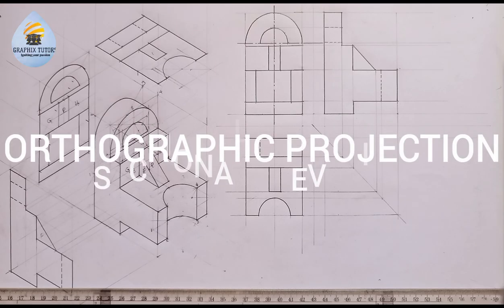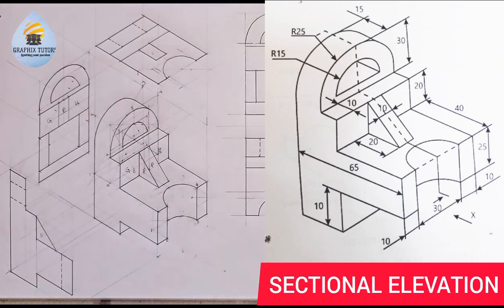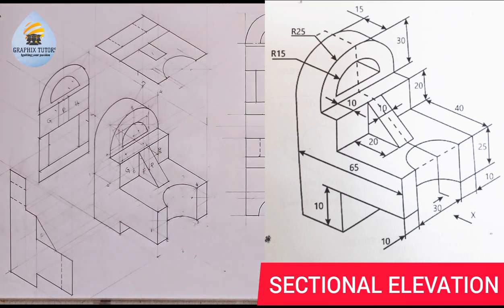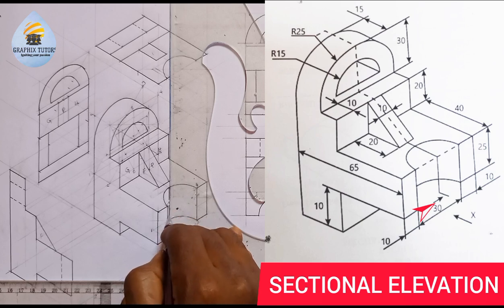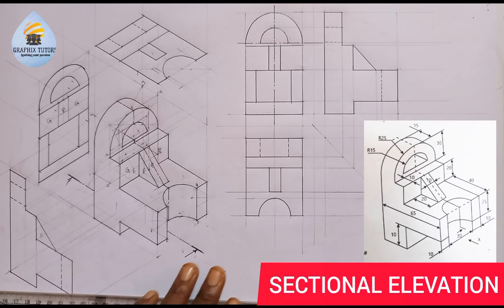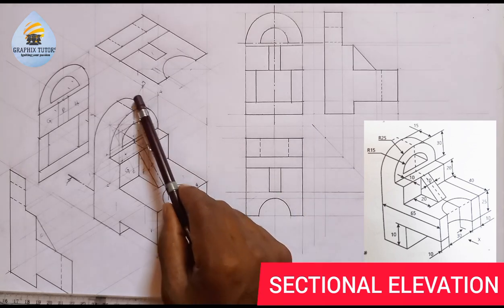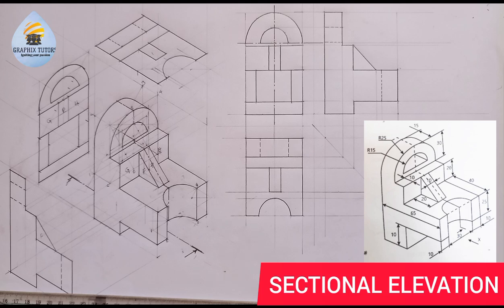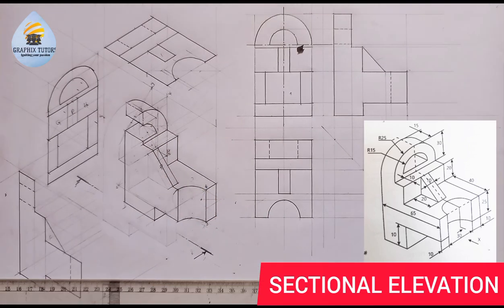ISOMETRIC, ORTHOGRAPHIC AND SECTIONAL ELEVATION OF A FIGURE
Sectioning opens up a given figure and expose any  given hidden part